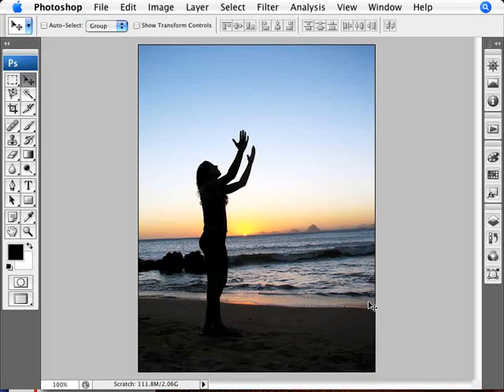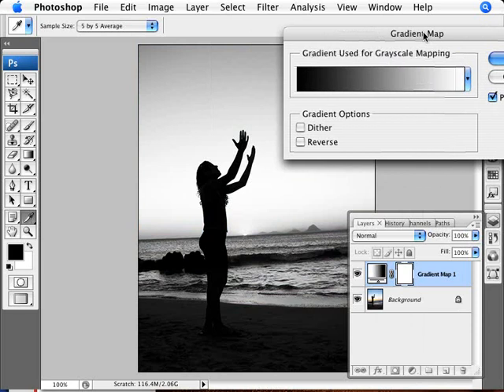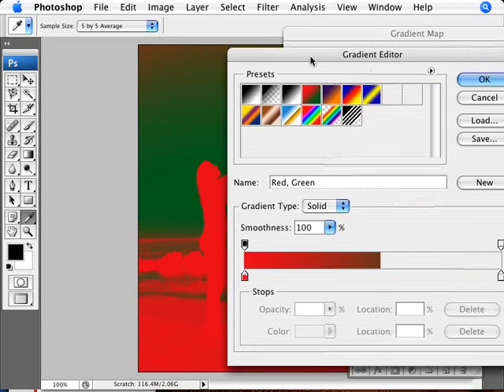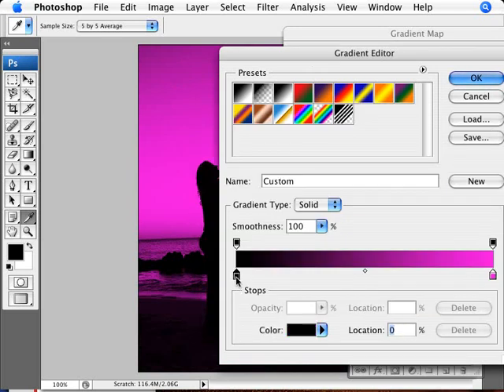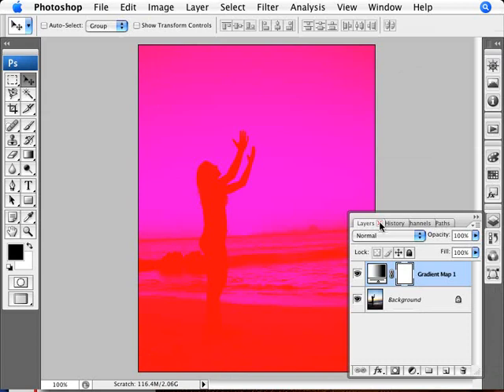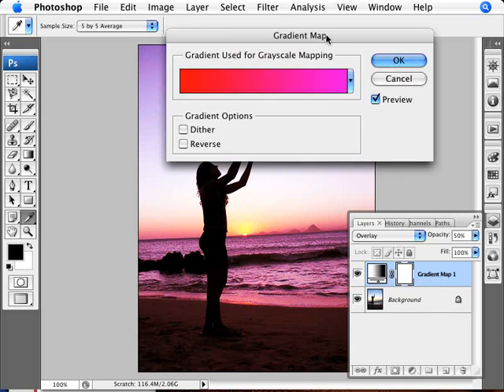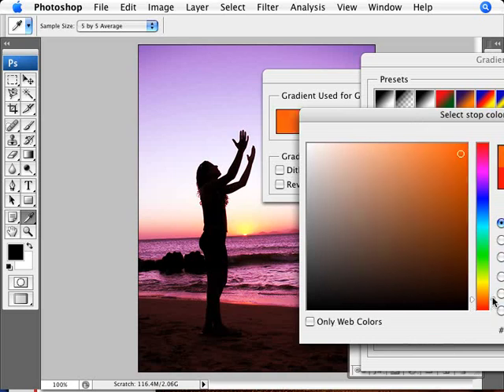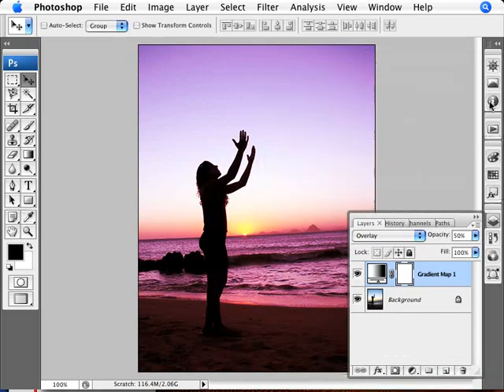Learn Photoshop - How to Add Mood Lighting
Learn how to apply a gradient map adjustment layer to an image to adjust it's mood. This is great for sunsets. Here we cover how to create a custom gradient and change the layer's blend mode to overlay for the desired effect.